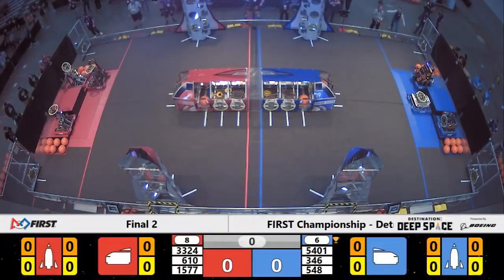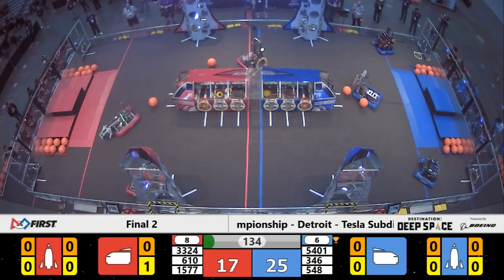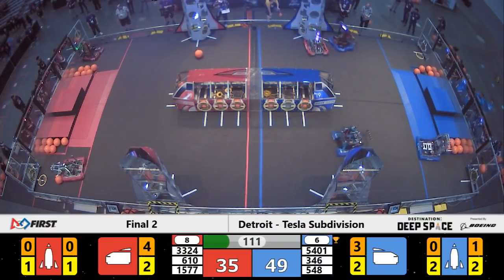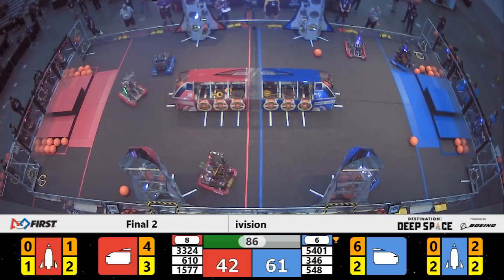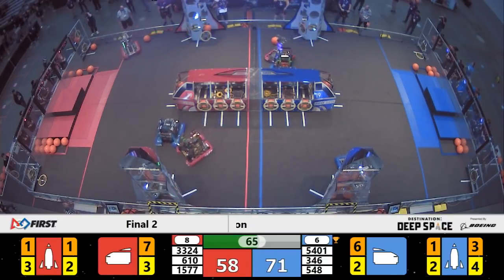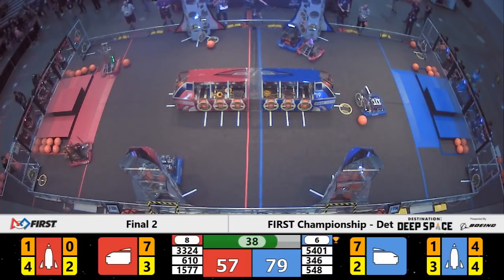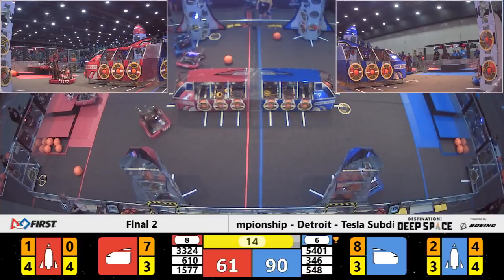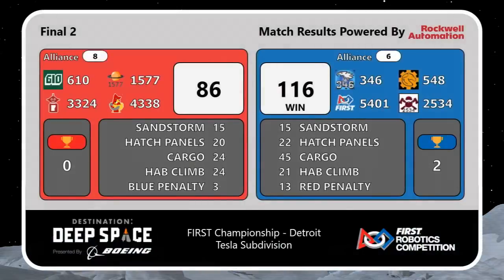Final 2 - 2019 FIRST Championship - Detroit - Tesla Subdivision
Final 2 - 2019 FIRST Championship - Detroit - FIRST Robotics Competition - Tesla Subdivision